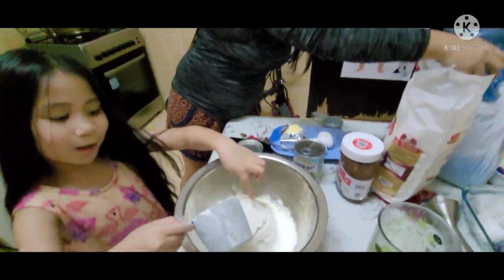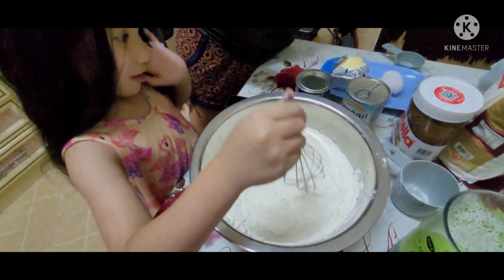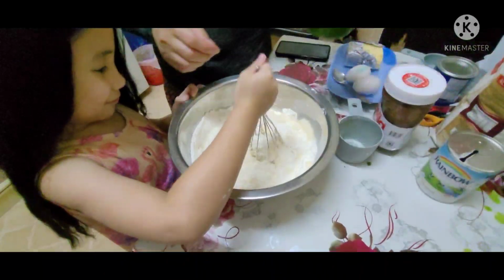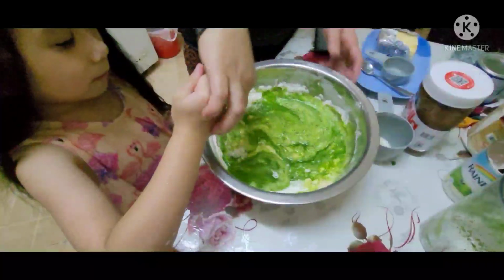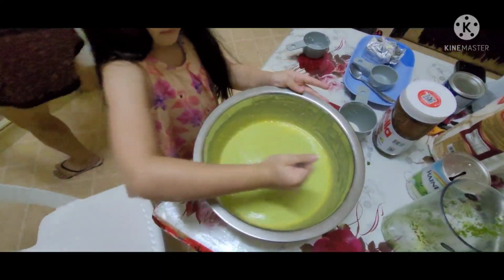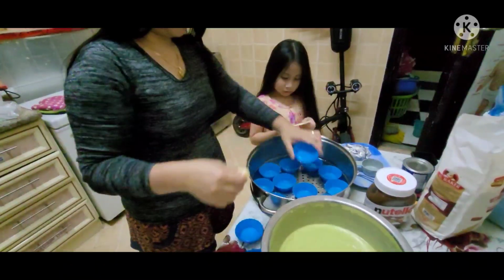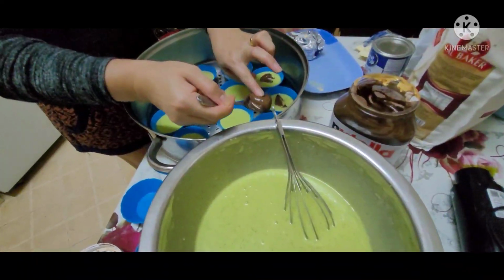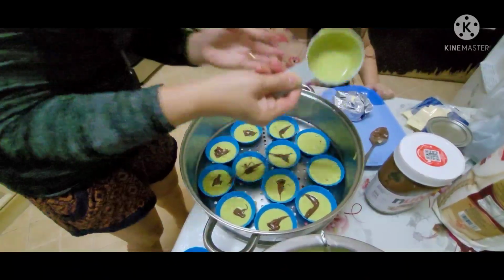How to make Puto cheese with Malunggay and Nutella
Ingredients:

3 cups all purpose flour
1&1/2 Cup of Sugar
2 tsp baking powder

3 tbls of melted butter
2 cups of evaporated  milk
2 pcs of eggs
1/ 2 cup of water mix  into Malunggay  leaves
Cheddar cheese for toppings
Nutella chocolate for filling

Happy Cooking

Hope you likes this video Guys...